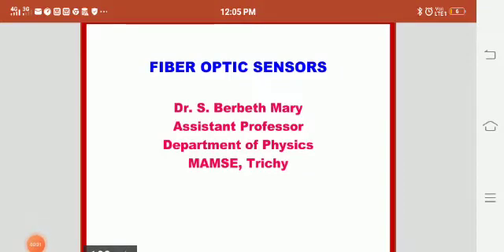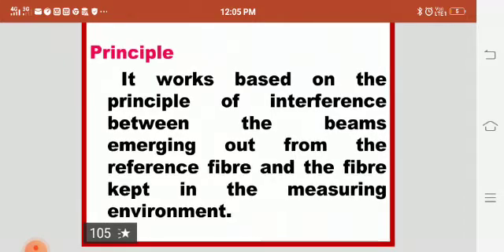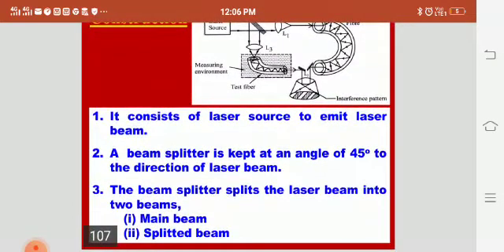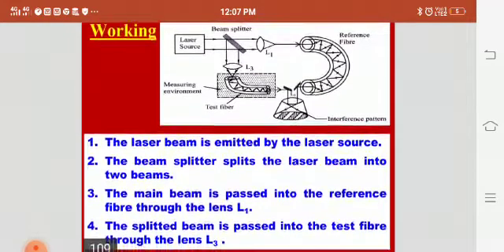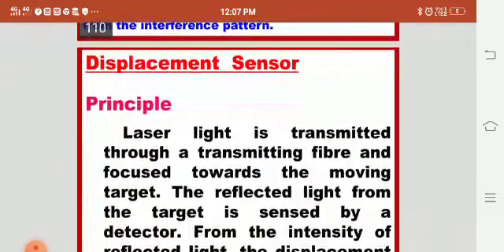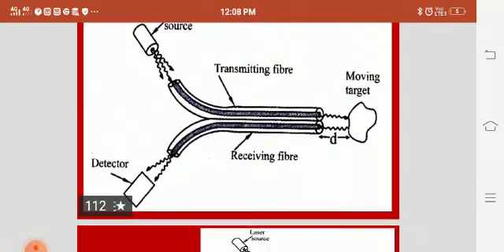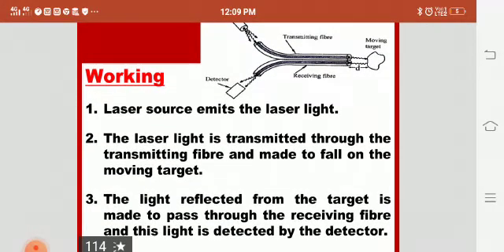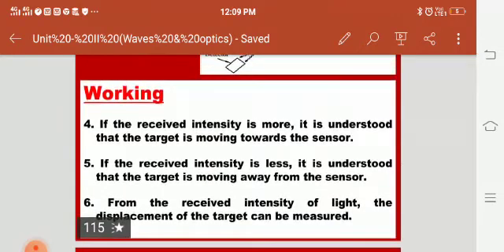Fiber Optic Sensors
Detail explanation about Fiber Optic Sensors